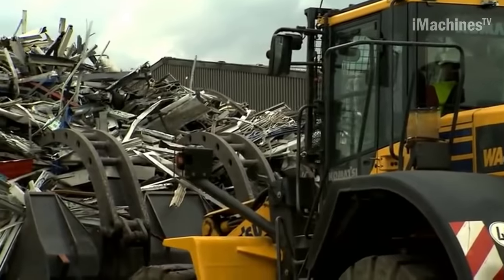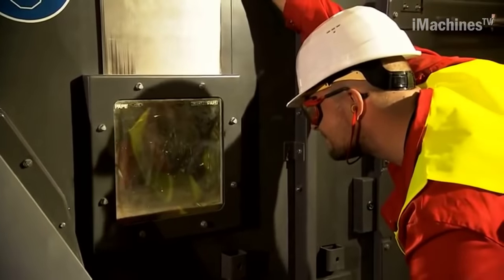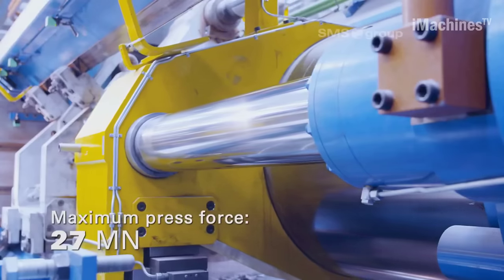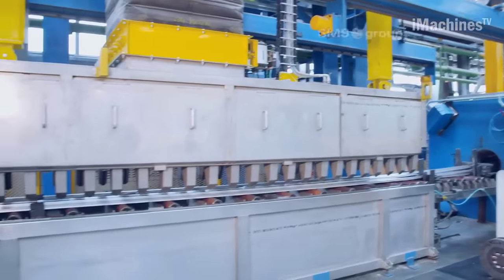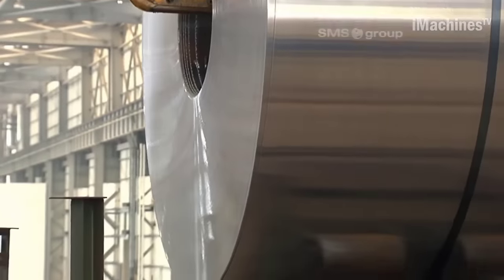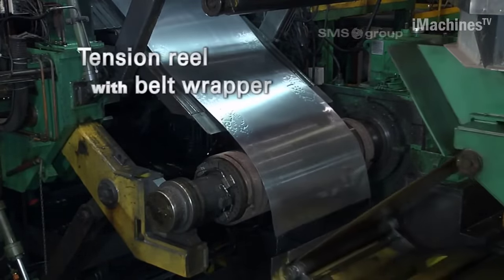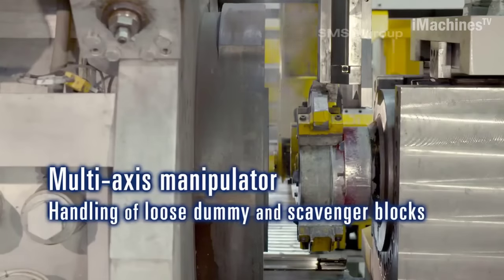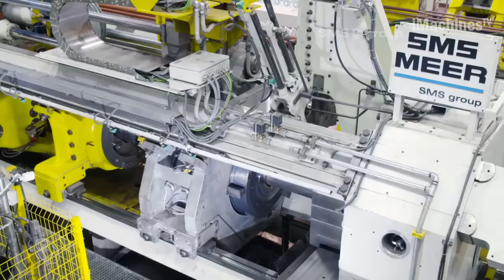This Is How Factories Recycle Billions Of Tons Of Aluminum. Copper Extrusion Press Machine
0:01. Aluminum recycling process
5:42. Extrusion press Al Taiseer
9:24. Aluminum melting
10:52. Aluminum tandem cold mill
15:35. Copper Extrusion Press